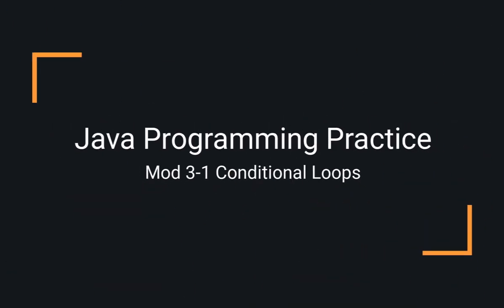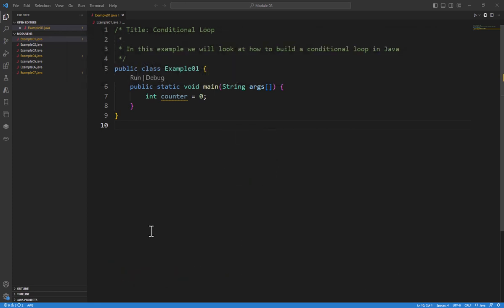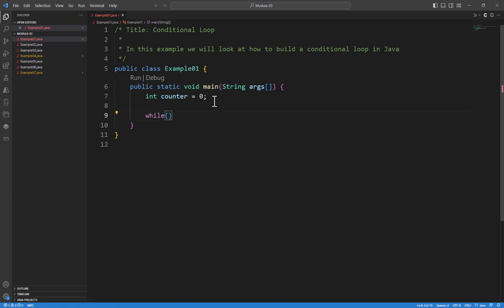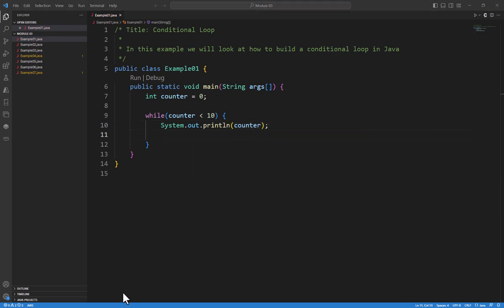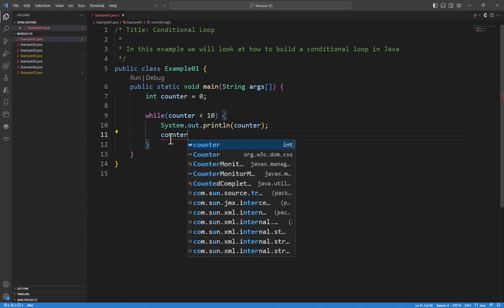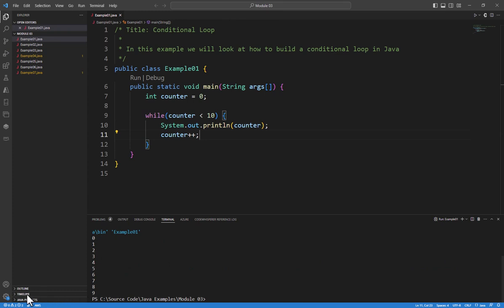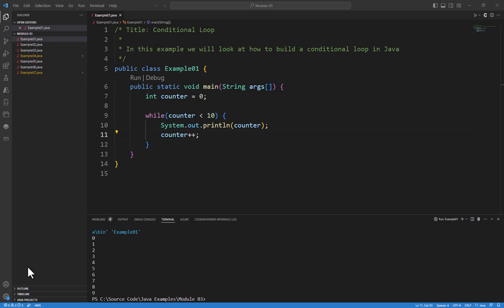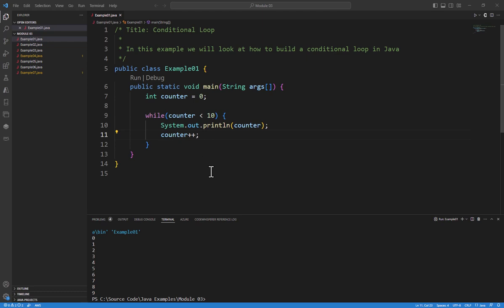Java Practice Examples - Module 3-1 Conditional Loops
In this video we look at how to create a standard conditional loop. Like in most languages, this is a pre-test while loop. This is very similar to while loops in C/C++, Python, and many other languages.

For simplicity sake, we're going to focus on using this simple loop to count to ten.